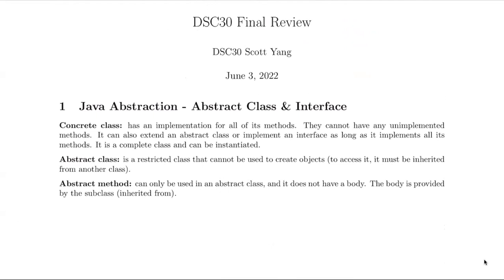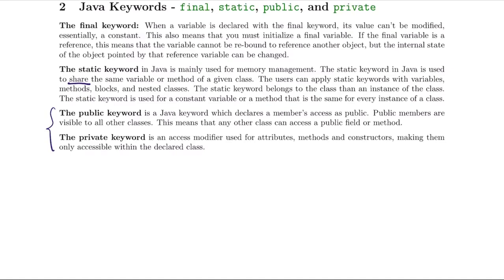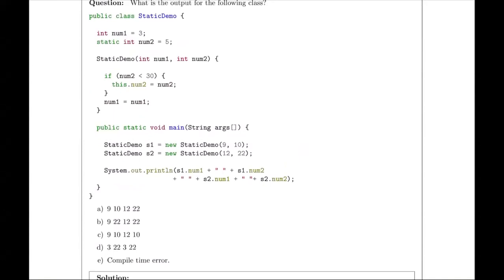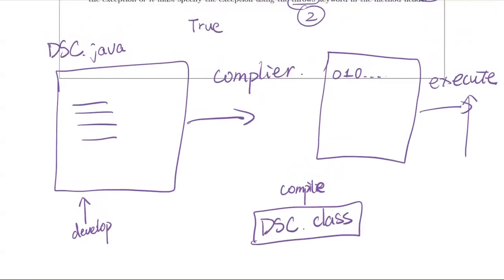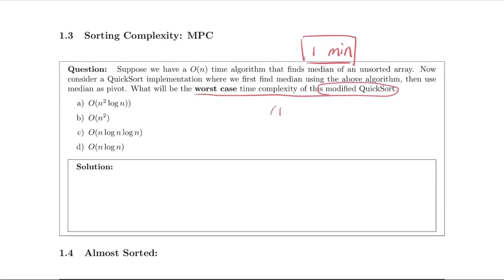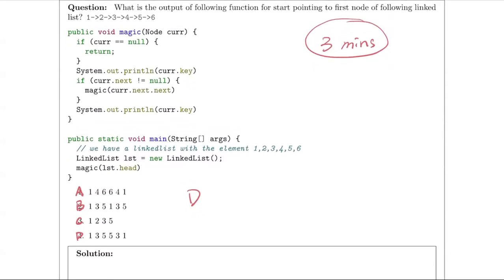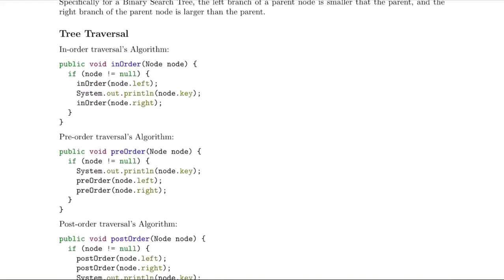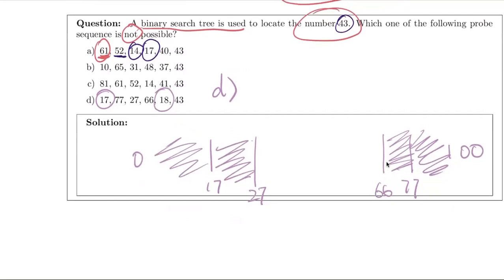DSC30-Final-Review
Review Session of DSC30 final exam